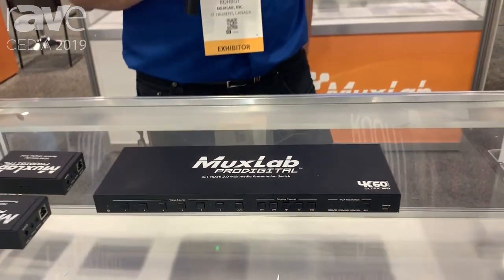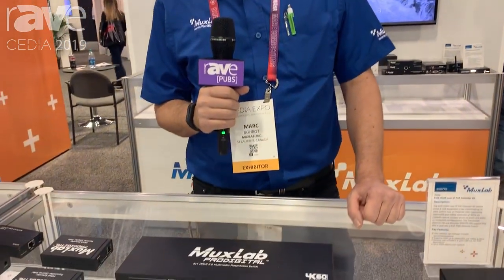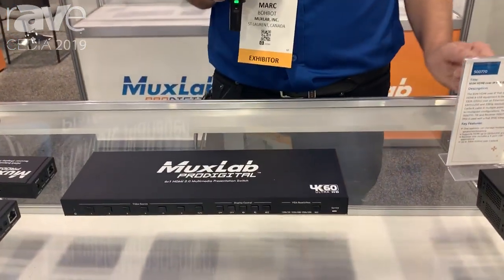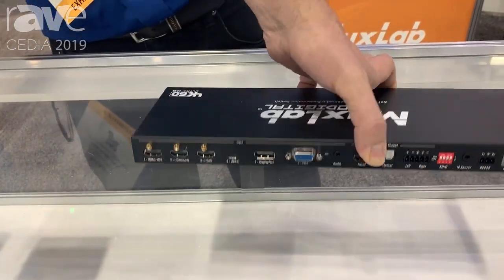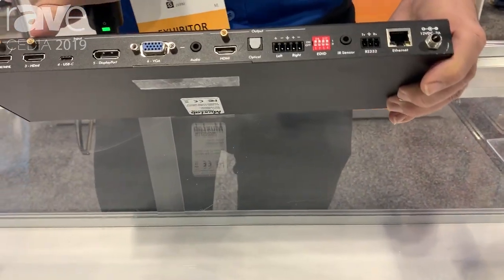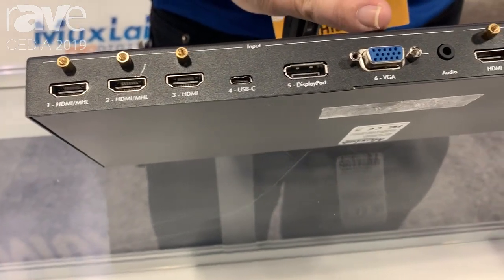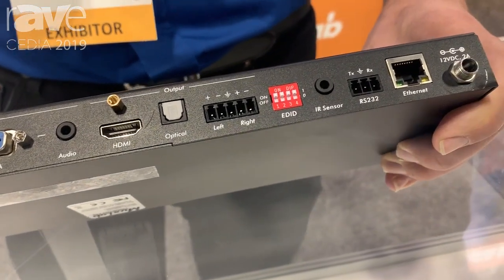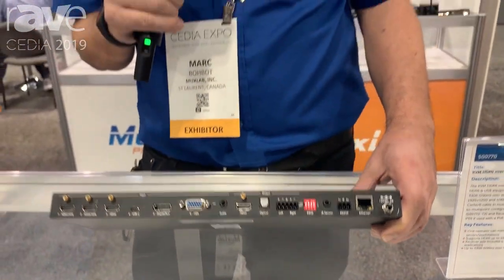CEDIA 2019: MuxLab Features Its 6x1 HDMI 2.0 Multimedia Presentation Switch